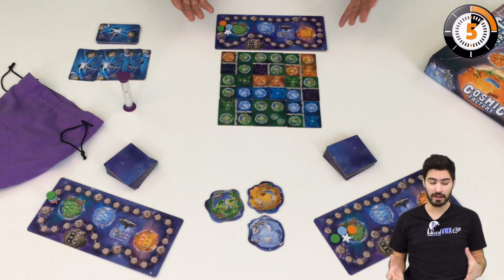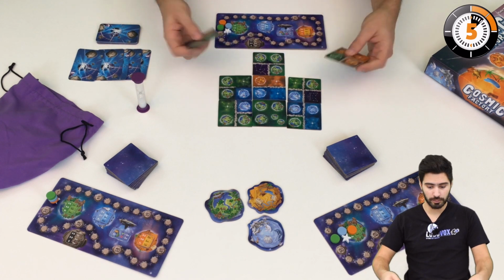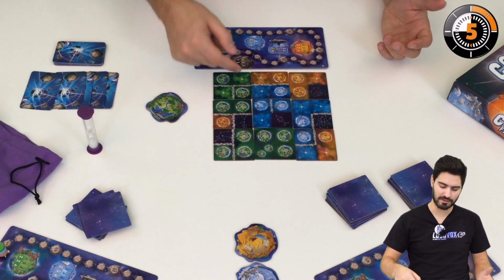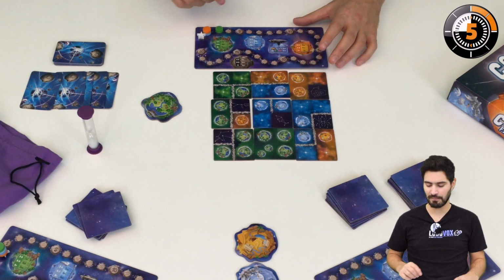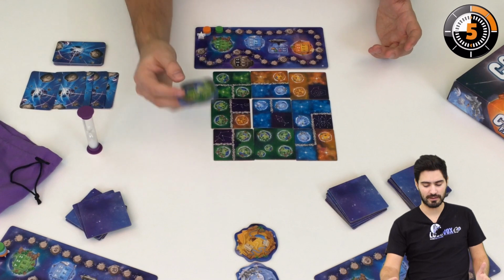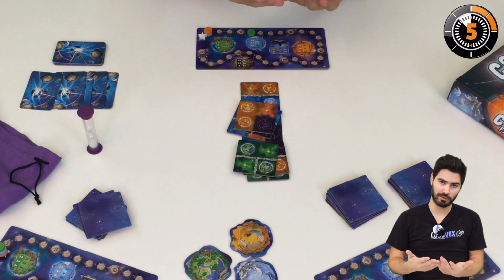LudoChrono - Cosmic Factory - English Version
Here is "Cosmic Factory". We provide an overview of the gameplay mechanics and of what's inside the box in about 5 minutes.

Here is the game information hub on our website (in french)